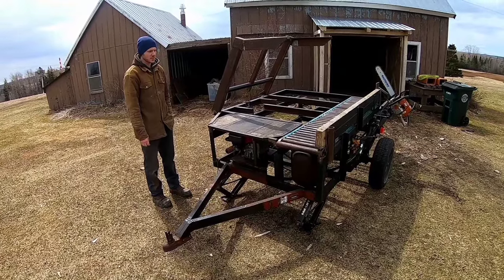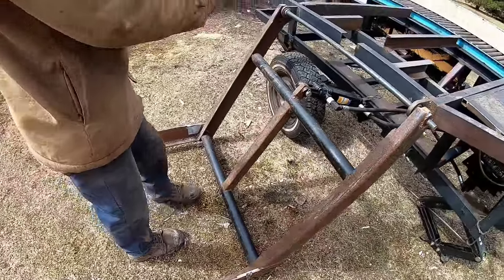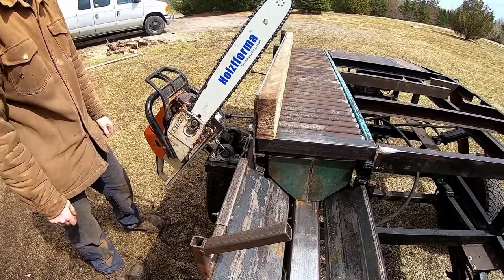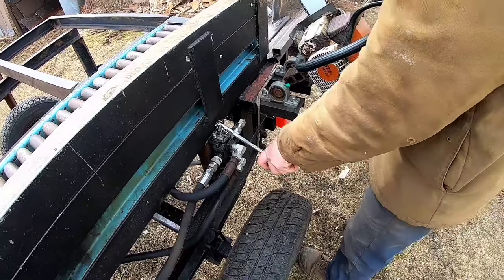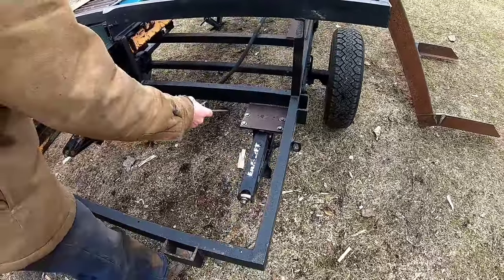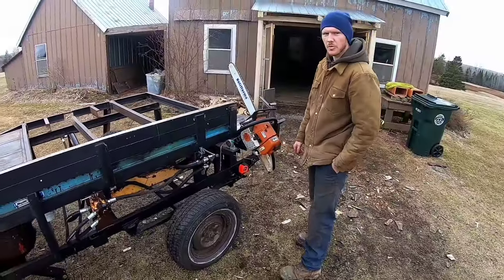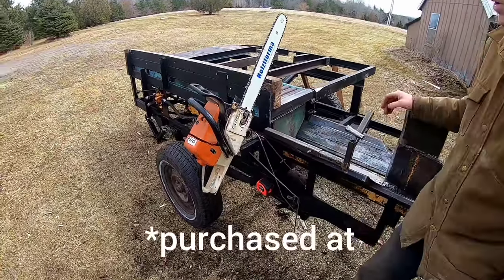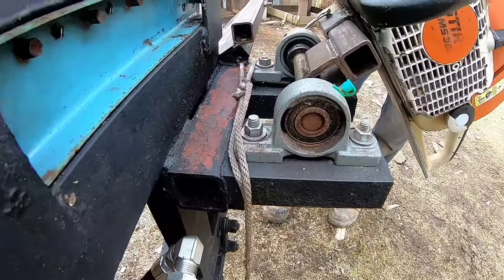Homemade firewood processor walk around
Older video of the firewood processor we built up a number of years ago.
It took a number of years of modifications and additions to get to the current look.
We mostly processed smaller round hardwood logs on it. 2 people could load cut split a cord in about 1 1/2hrs.
Over 3 years we had cut hundreds of cords with the machine.
Any questions or comments leave it below